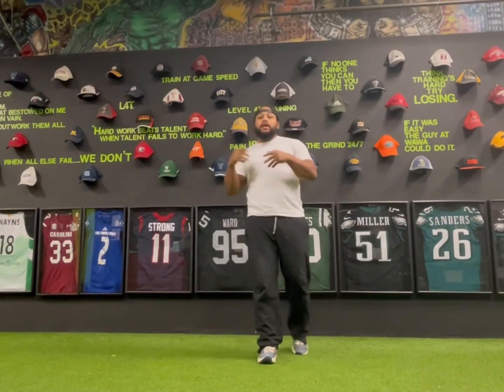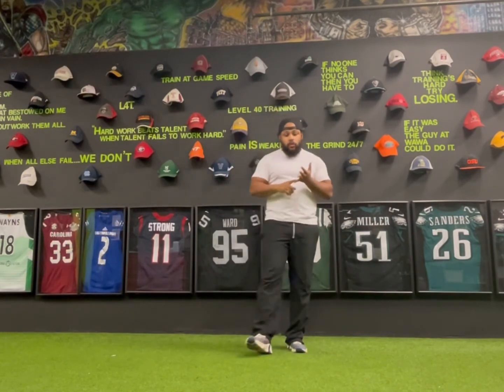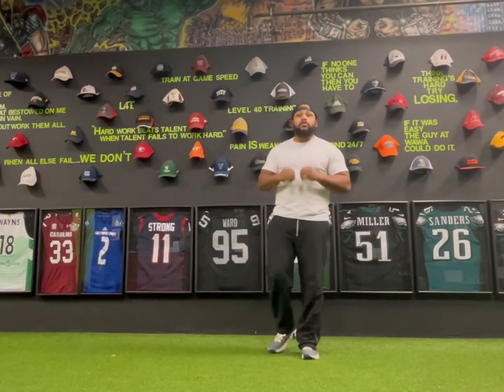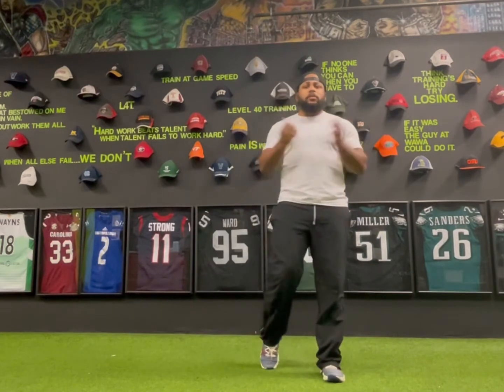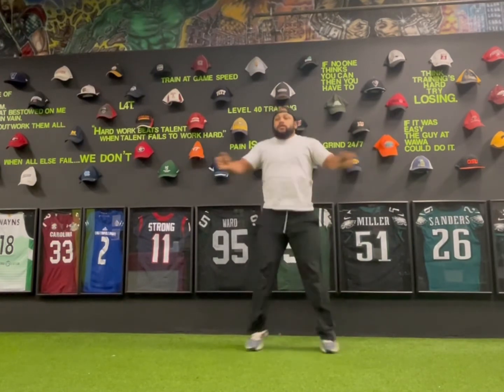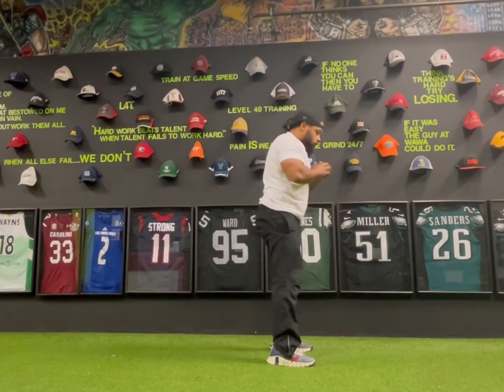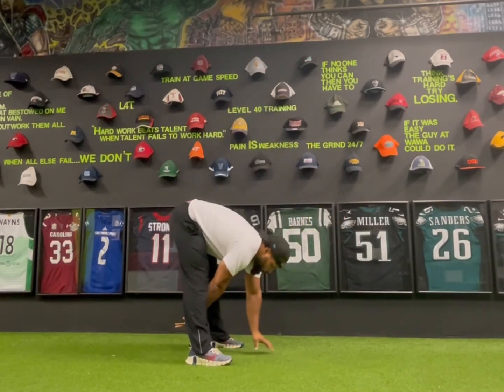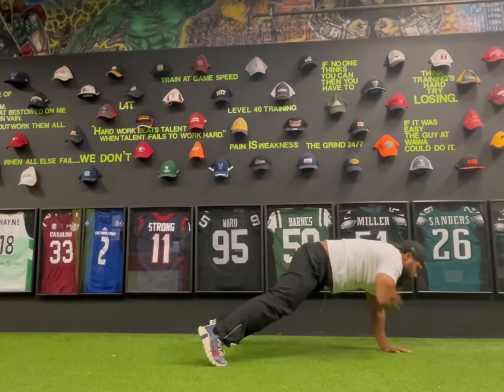Full Body Warm-up